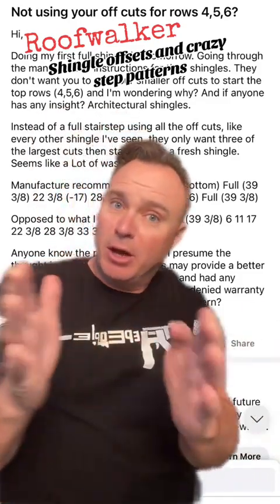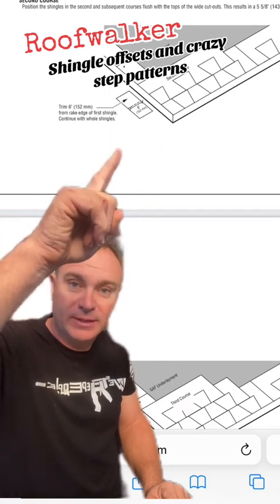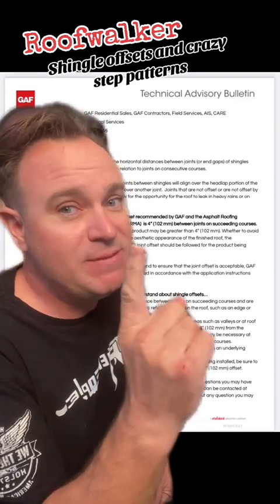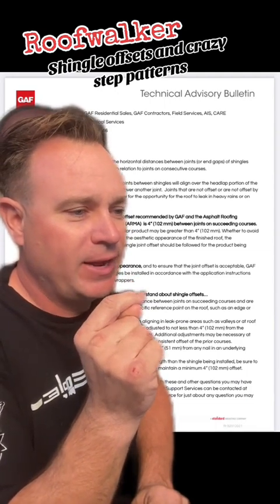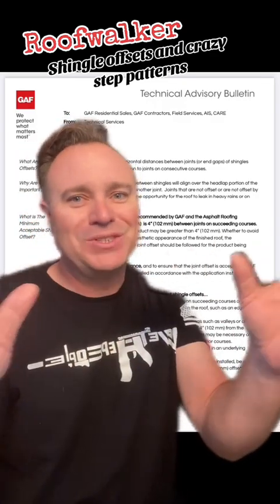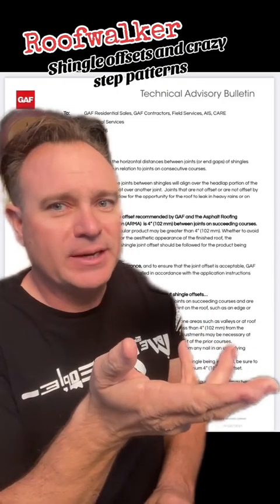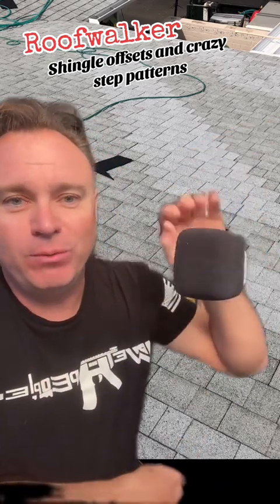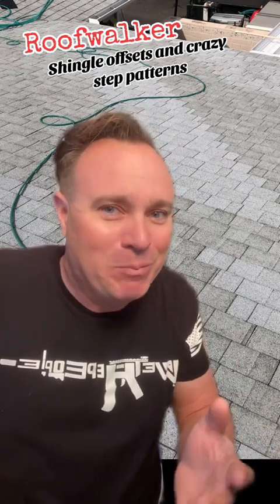GAF weird step pattern for shingle installation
Why does GAF recommend such a strange step pattern for installing their shingles?

Shingle offsets, what are they and why does it matter

Link to GAF technical bulletin